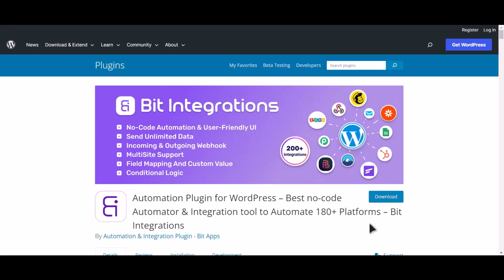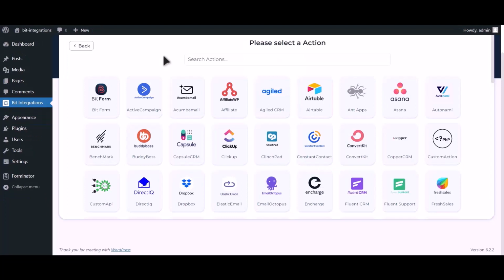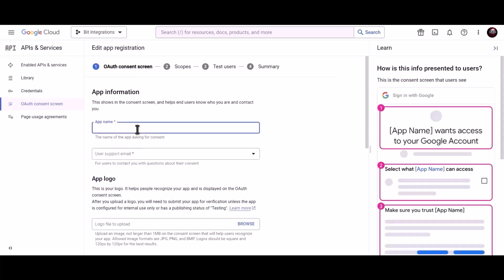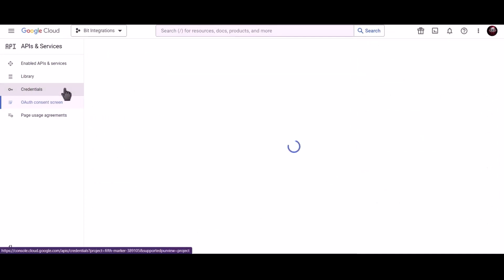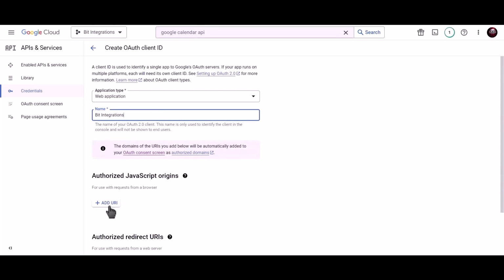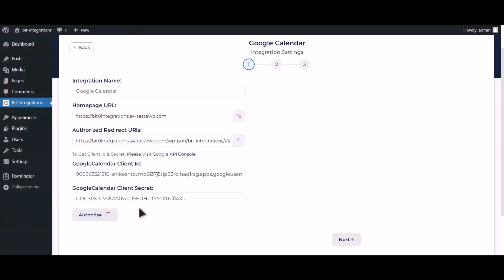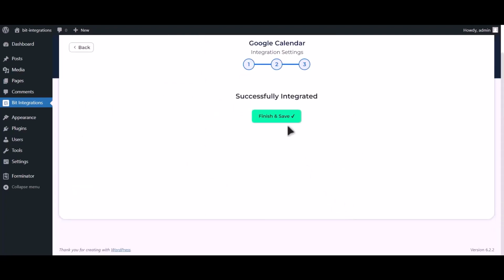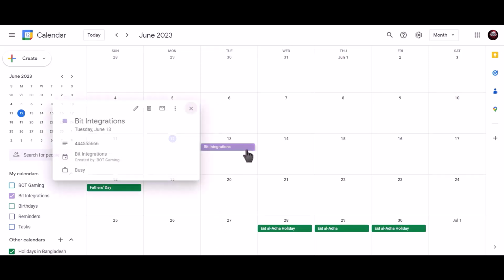Integrating Bricks Form with Google Calendar | Step-by-Step Tutorial | Bit Integrations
🔗 Want to streamline your scheduling process? Join us in our latest tutorial where we walk you through the seamless integration of Bricks Form with Google Calendar. Learn how to effortlessly connect Bricks Form submissions with your Google Calendar events using the Bit Integrations WordPress plugin.

In this video, we guide you step-by-step on how to set up the integration between Bricks Form and Google Calendar. Say goodbye to manual entry and hello to automated scheduling, as you transform form submissions into scheduled events in Google Calendar. Enhance your workflow and save time with this powerful integration.

Key Highlights:
✅ Step-by-step walkthrough for integrating Bricks Form with Google Calendar using Bit Integrations for WordPress.
✅ Automate your scheduling process by converting Bricks Form submissions into Google Calendar events.

Whether you're managing appointments, events, or meetings, this integration empowers you to merge Bricks Form with Google Calendar seamlessly. Watch the video now to revolutionize your scheduling process!